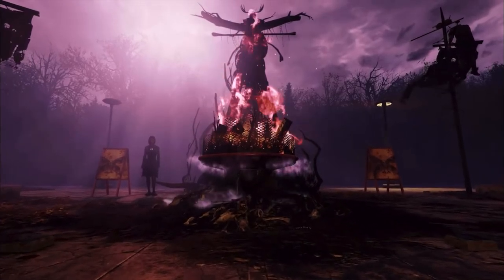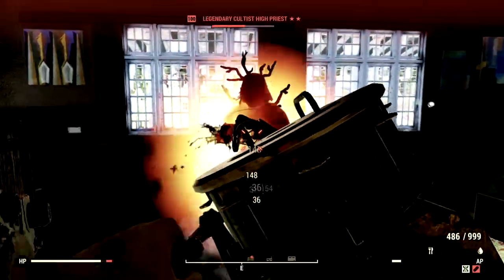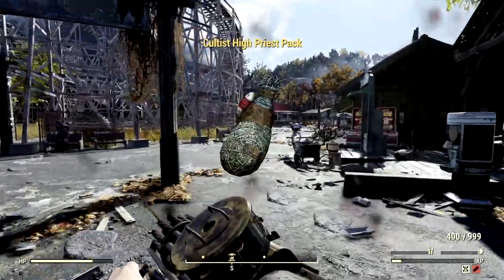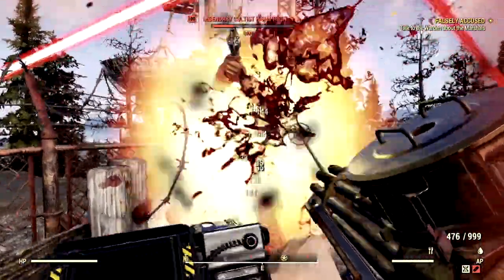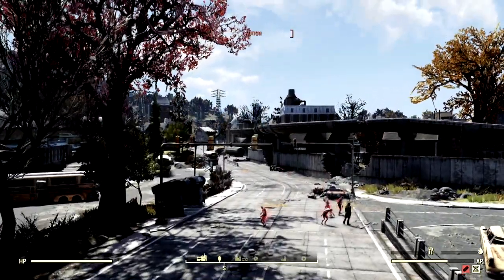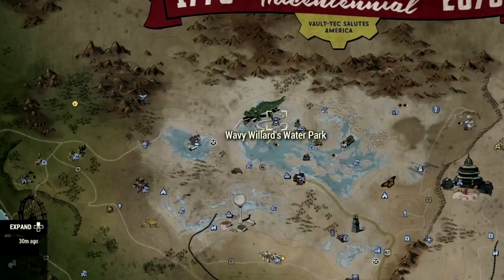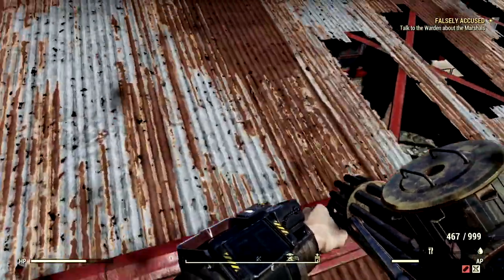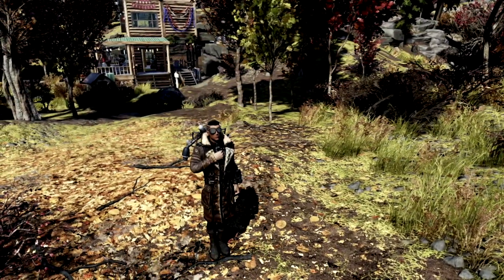BEST Cultist High Priest Spawn Locations in Fallout 76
What's going on Initiate, Bird here and in this  fallout 76 gameplay video I go over ALL NEW the obtainable  REWARDS from Mothman Equinox Event 2022 in Fallout 76. This video is over the cultist high priest and their best spawn locations! You can use the plans and outfits to trade and sell for goodies also so if you get extras try to save them for a good minute. Other then that initiate, pay attention and AD VICTORIAM!🖤